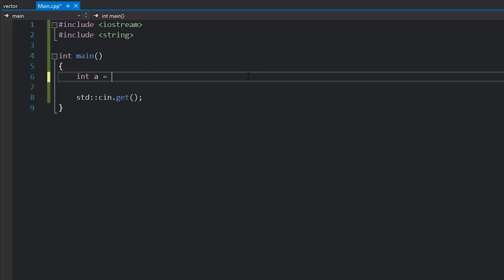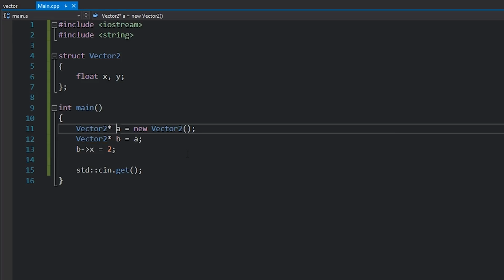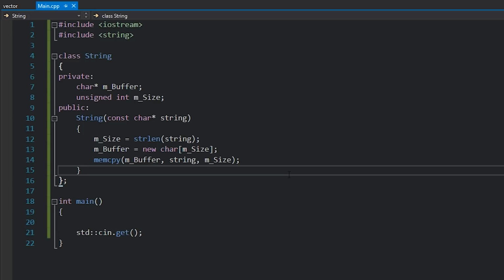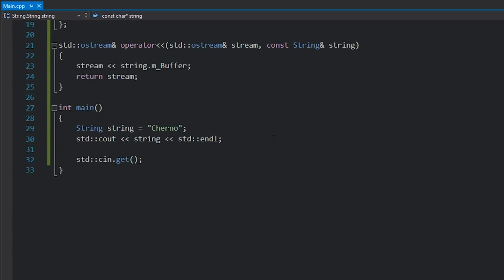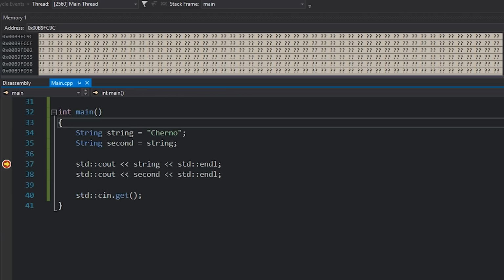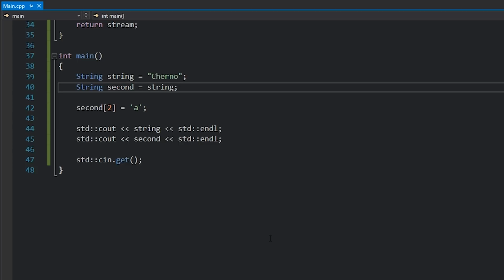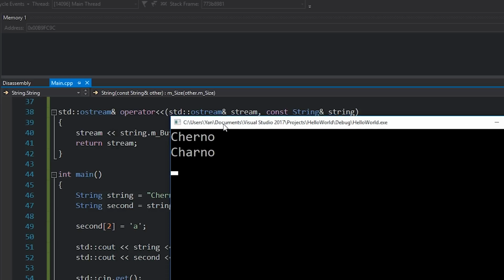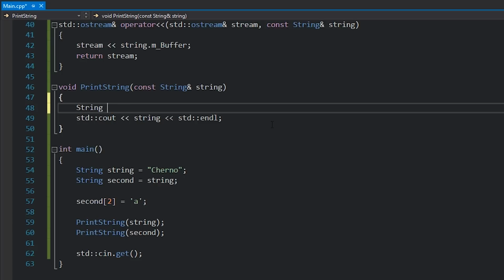Copying and Copy Constructors in C++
In this video we're talking about copying in C++. Copying objects (and data) is commonly necessary in C++, and to properly facilitate that for our custom types, we need to add something called a copy constructor, which performs a deep copy of our object, if one is necessary. Something called a "(copy) assignment operator" is also sometimes necessary, but we'll talk about that in another video. Copying is not free however, and can slow down your program, so try and avoid it if possible.

- Samuel Egger
- Dominic Pace